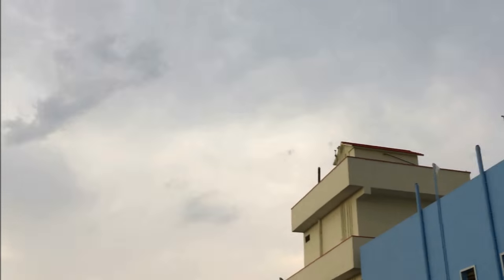Slow Mo Balloon Blow test with Iphone 6s #2#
Testing slow motion videos with I phone 6s.Cool ballon blast in super slow motion with powder and water filled in them.